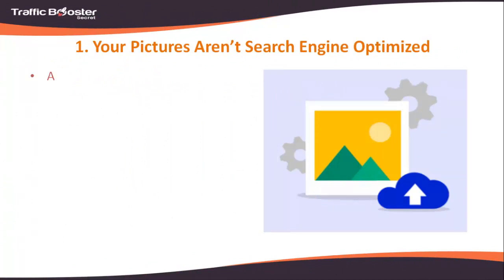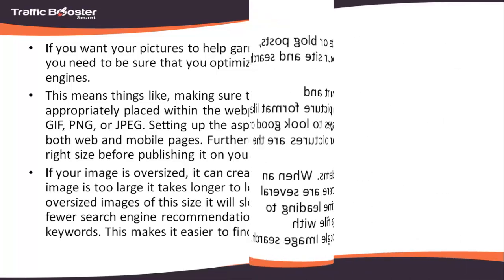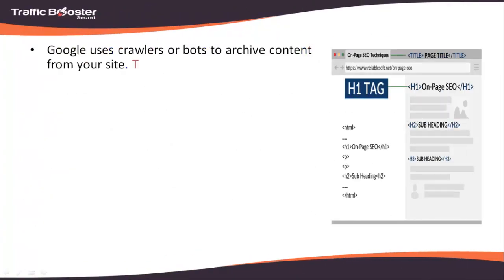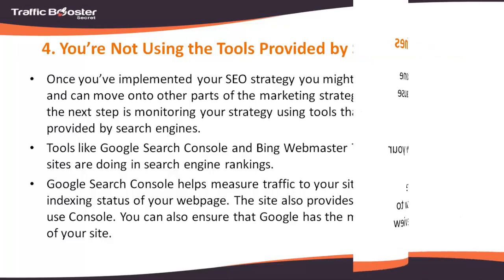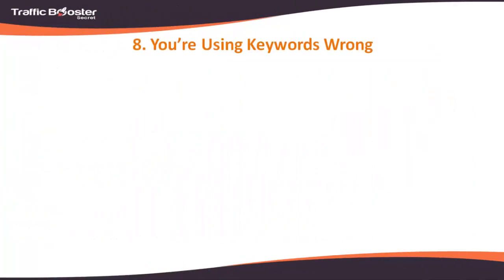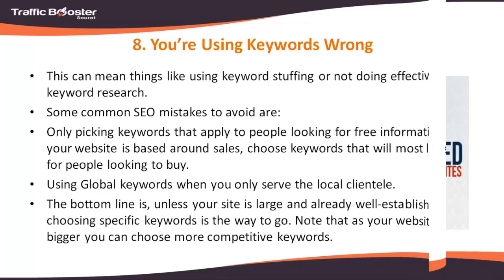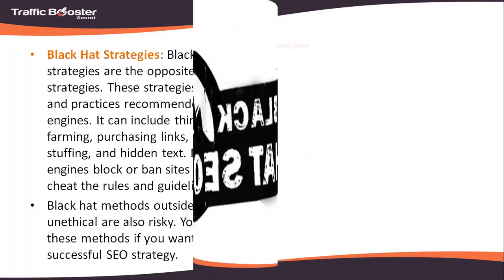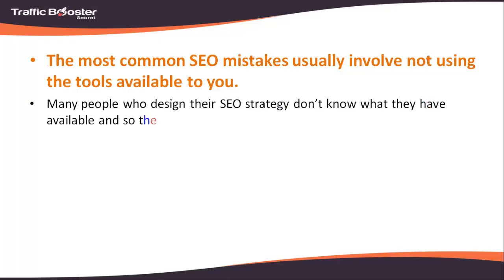Gibcom Marketing training | Most common SEO mistakes and how to avoid the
Gibcom Marketing Support offers training video on Guidance to generating traffic.

Traffic Booster Secret Covers:

All you need to know about traffic and why is it important.
Find out everything about top free traffic sources & how to use them to grow your business.
Explore how to attract paid traffic that converts.
Discover the types of content that will boost your traffic and engagement.
Find out how to increase organic traffic to your site – SEO strategies.
Explore how to drive traffic to your website through social media.
Find out how to use email marketing to generate more traffic.
Discover how to use YouTube to drive traffic to your website.
Explore high-impact strategies for getting more traffic for your E-Commerce store.
Explore how to check website traffic for any site?

Web Traffic Is Of Utmost Importance For Any Business. Whether you have a personal blog, business website, or are making money through online advertising, today’s currency of success relies, almost exclusively, on the science of cultivating more significant traffic to your website. The number of visitors to your website becomes the number of opportunities your business has to share its brand, to give an impression, to build a relationship.

Find out more about our Digital Marketing Agency:

The Colmore Building 20 Colmore Circus Queensway B4 6AT Birmingham UK.

If you would like to discover even more about driving traffic to your website I advise you to take a look at our various other video clips

Now that you have actually watched our YouTube video regarding Generating Traffic